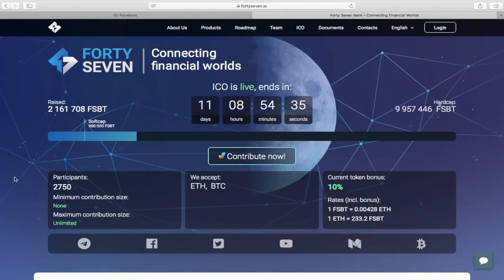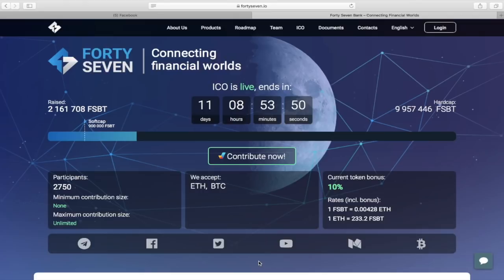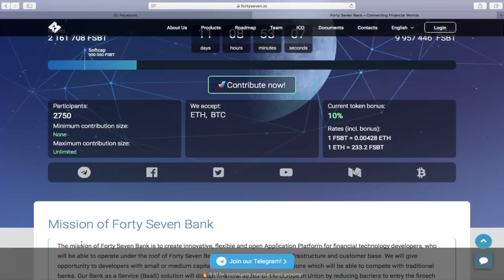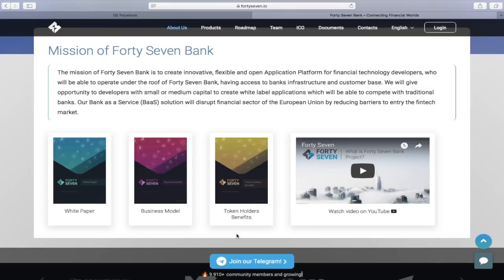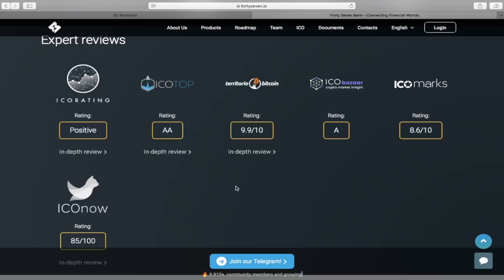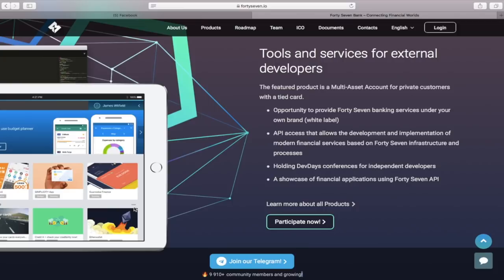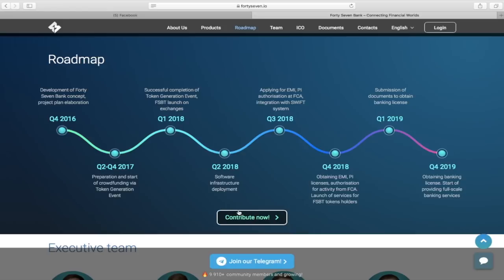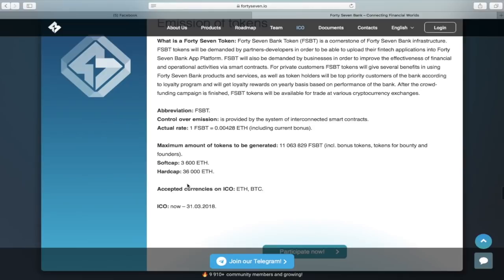Forty Seven Bank - Connecting Financial Worlds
Forty Seven Bank is innovative fin-tech startup aimed at uniting communities of cryptocurrency users and followers of the traditional monetary system. We build the bridge between digital assets and fiat money. Learn more about the bank of the future!